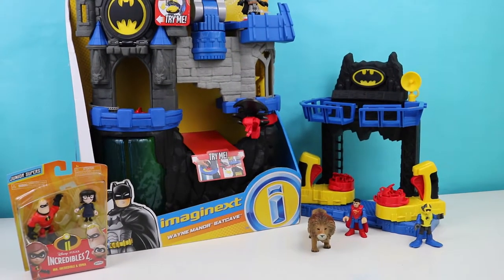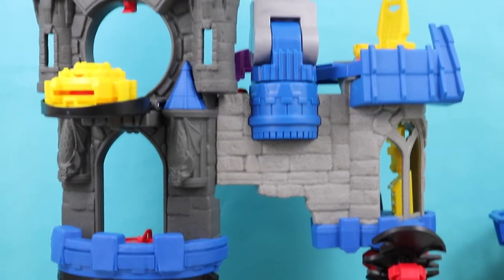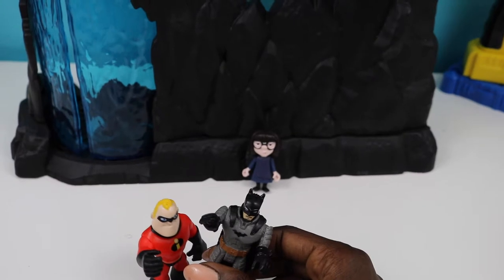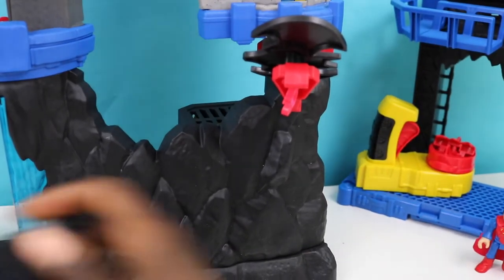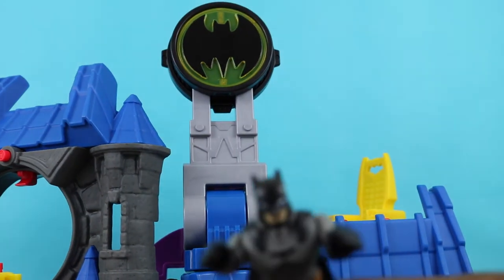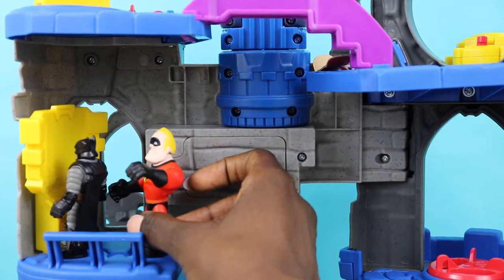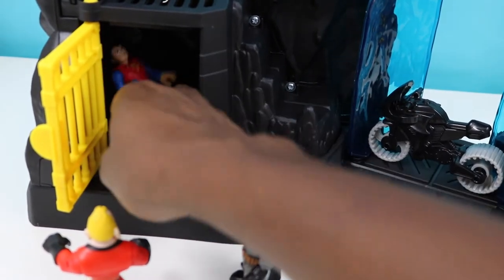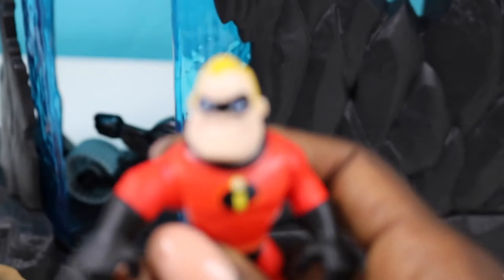Batman shows off his batcave to Mr Incredible and Edna| Pretend play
In this video batman gives a tour of wayne manor to his friends mr incredible and edna from incredibles 2 movie.